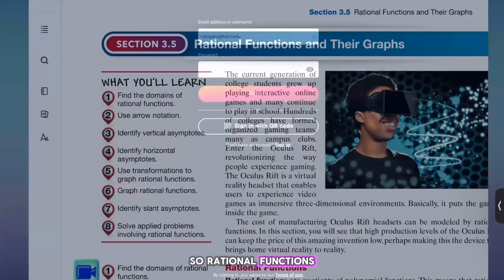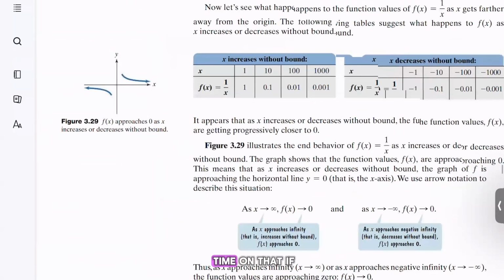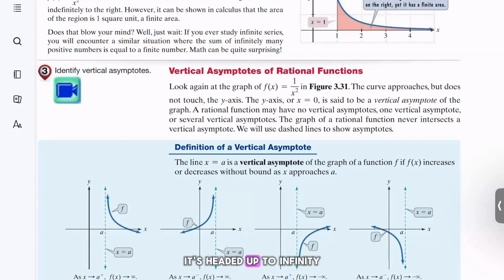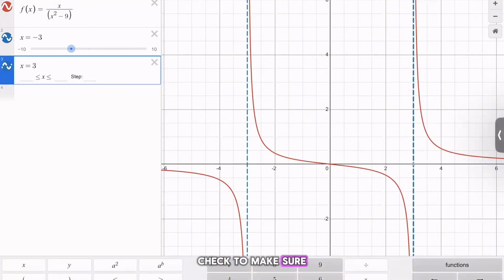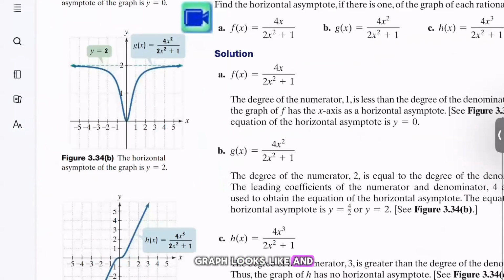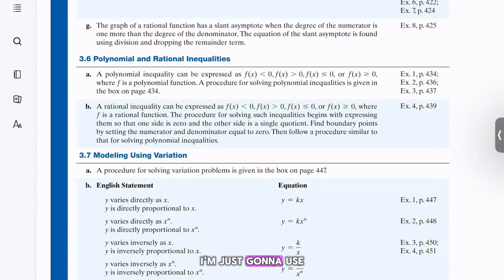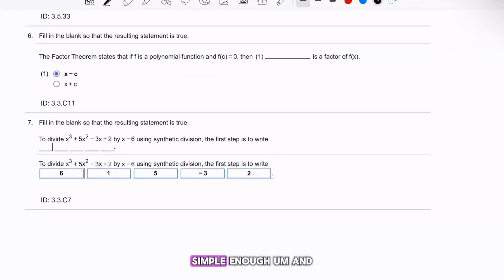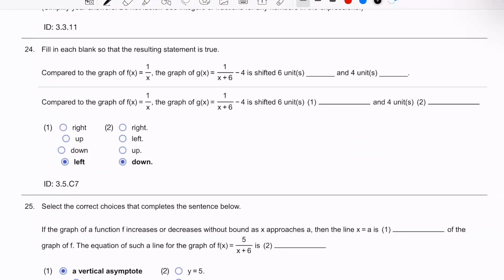Chapter 3 Review